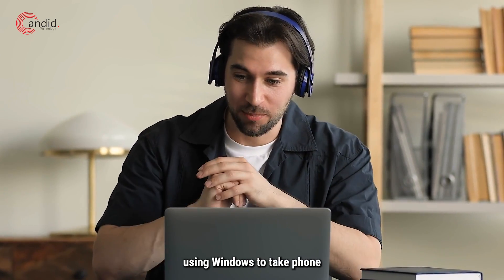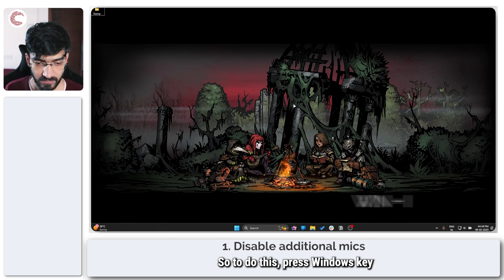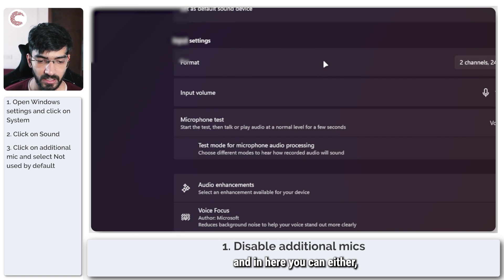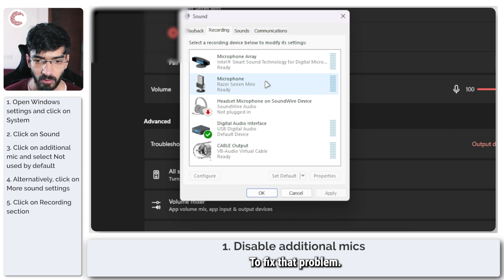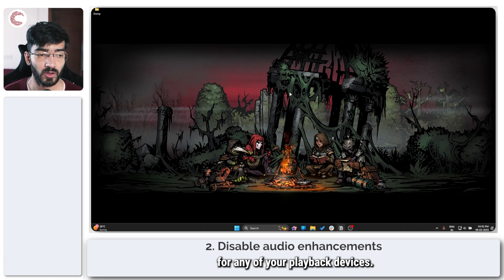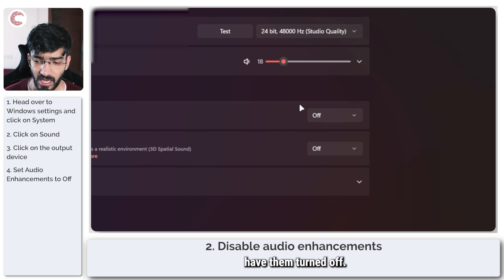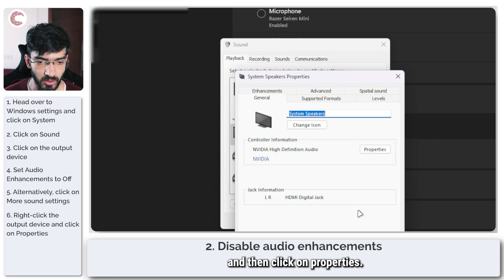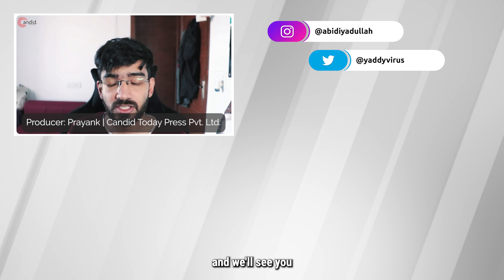Fix: WhatsApp Call Lowering Volume on Windows 11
Here is how to Fix WhatsApp Call Lowering Volume on Windows 11. for more guides and tech explainers, reviews, lists, comparisons and more tech-related stuff.